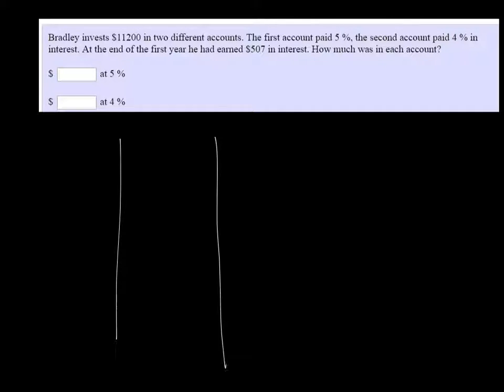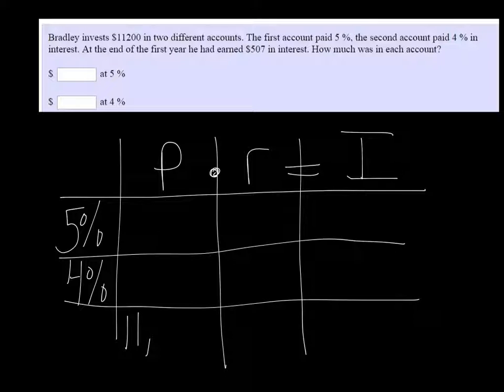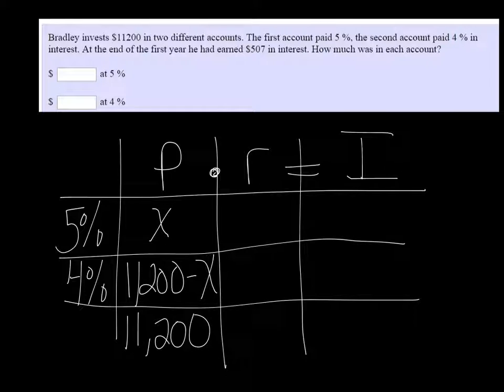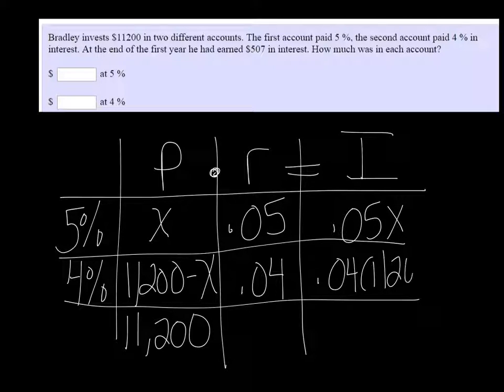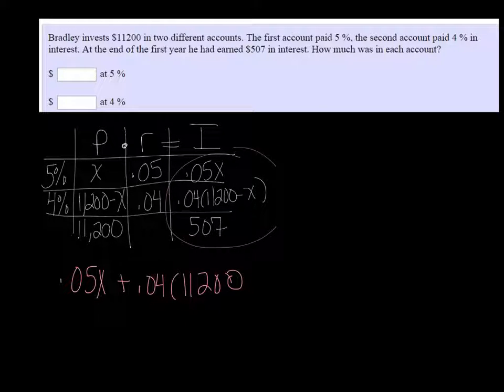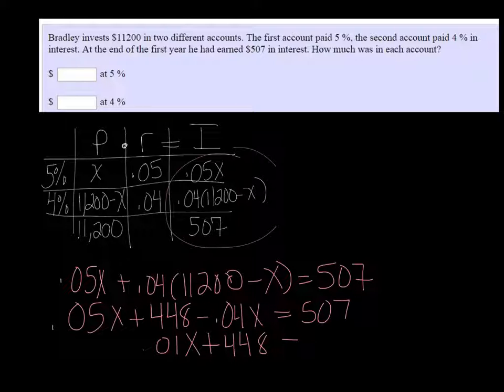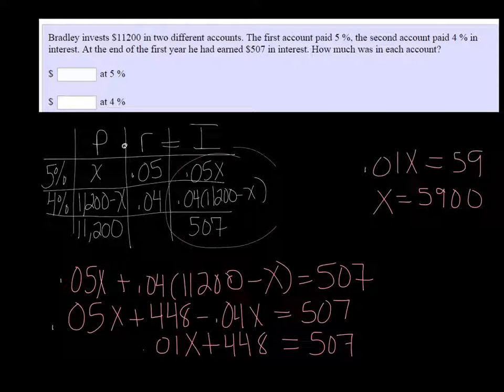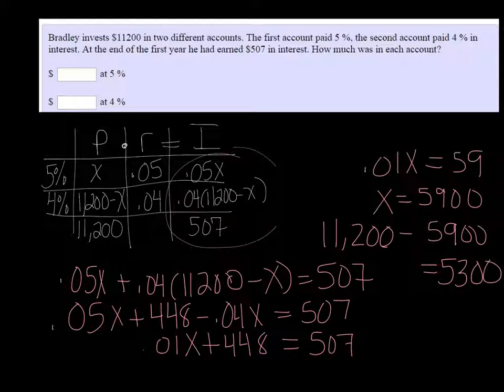MTE 5 W3#12-13